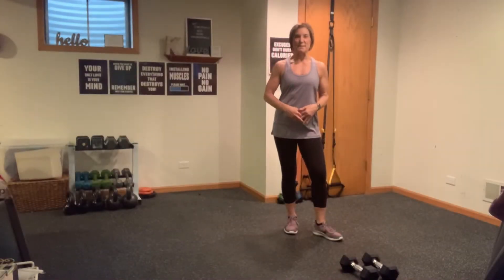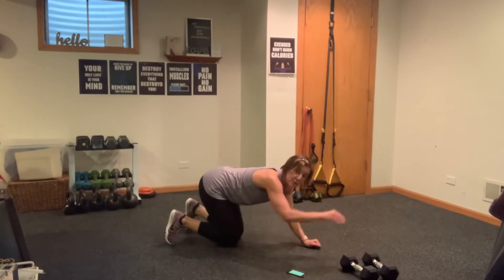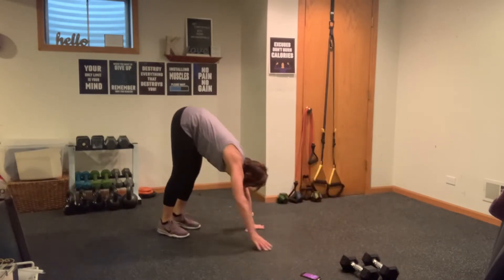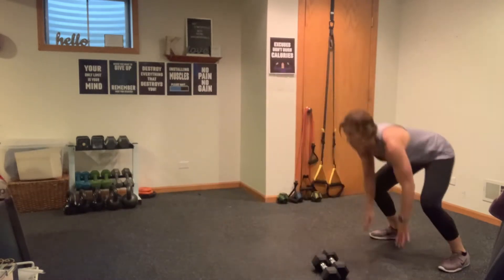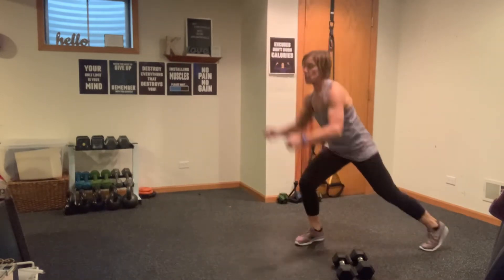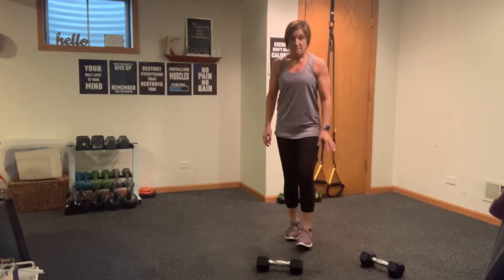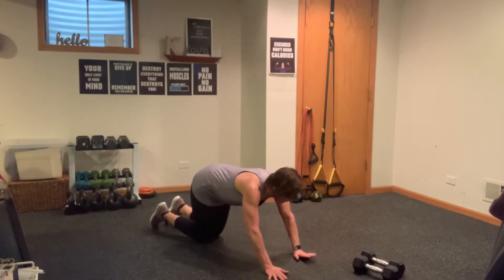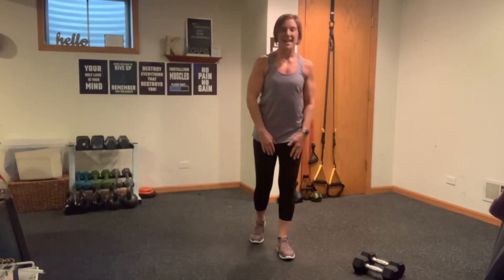FIT IN FIFTEEN-TABATA MIX-21 MINUTES-DUMBBELLS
HI everyone, this is a fast Tabata mix of cardio/strength and core drills. There are 3 separate blocks-4 minutes each-targeting biceps, shoulders, back and more. Work smart, work hard and have fun.